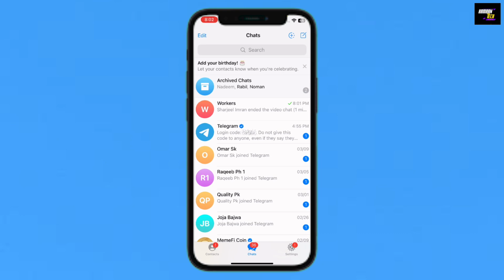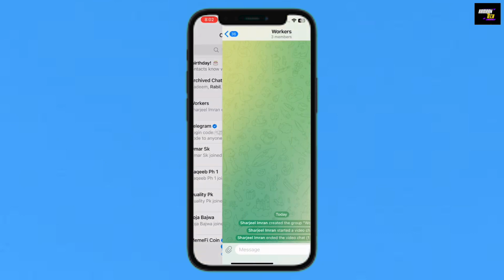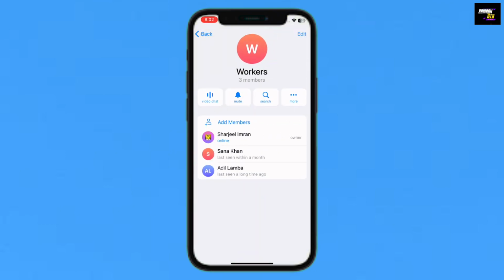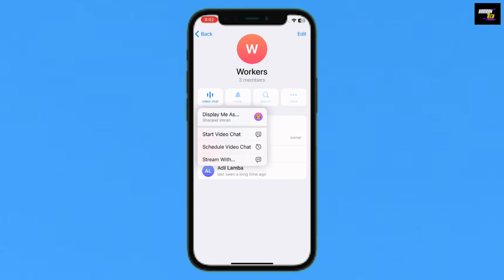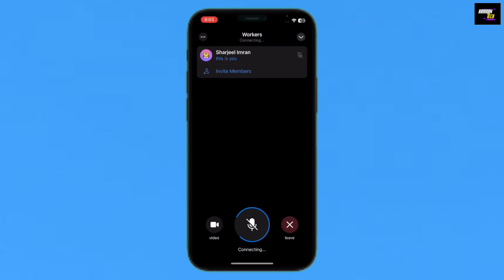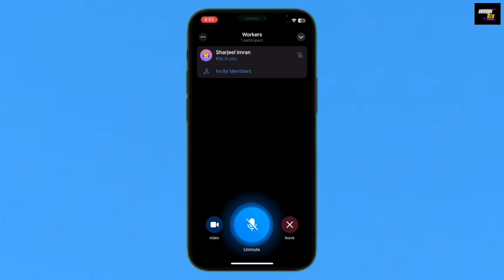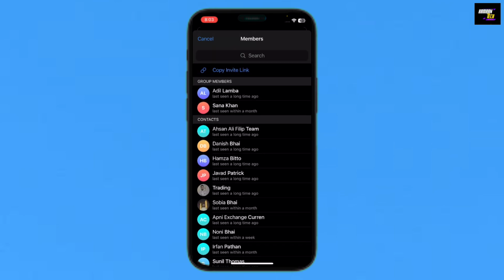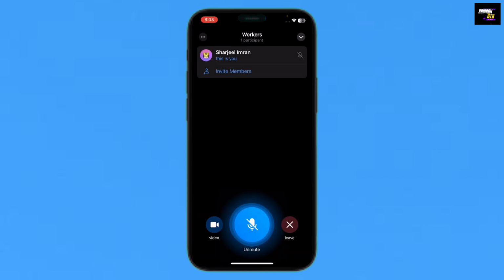How to do a group video call on Telegram (2025)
how to do a group video call on telegram

Learn how to do a group video call on Telegram in this easy tutorial.

Learn how to make Telegram video calls with multiple friends at once! In this tutorial, we'll show you the step-by-step process to initiate and manage group video calls on Telegram. Whether you're trying to catch up with friends, conduct a meeting, or just hang out, this feature is a game-changer. With Telegram's group video call feature, you can connect with up to 1000 people at the same time, making it perfect for large groups and communities. So, what are you waiting for? Watch this video to learn how to make Telegram video calls with multiple friends at once and take your communication to the next level!